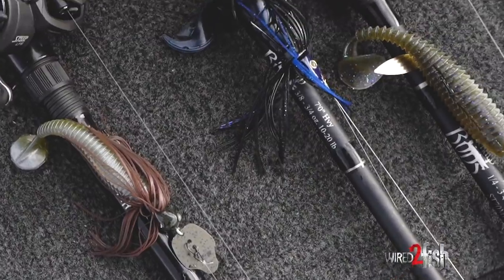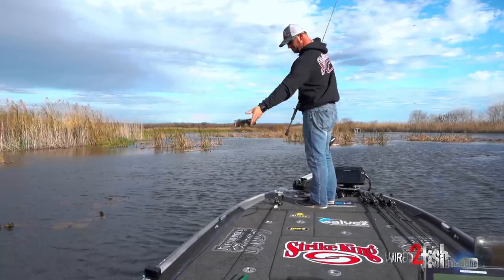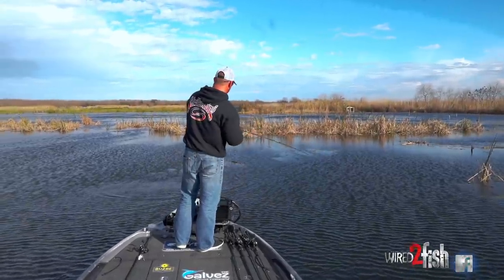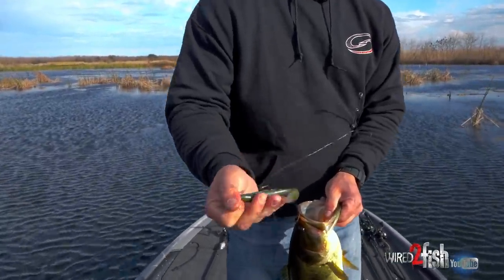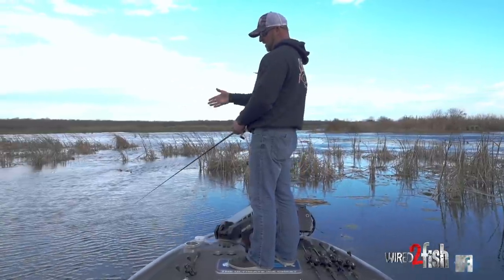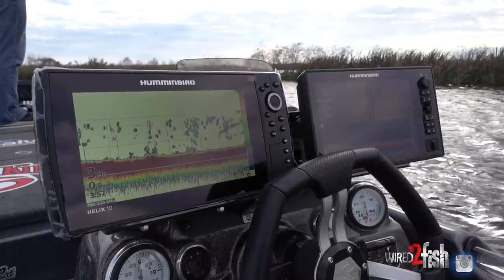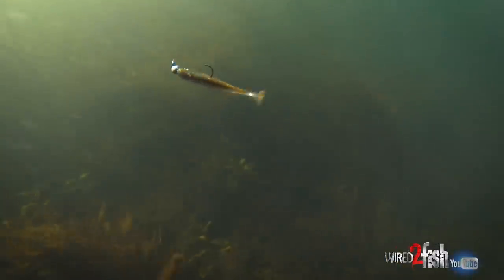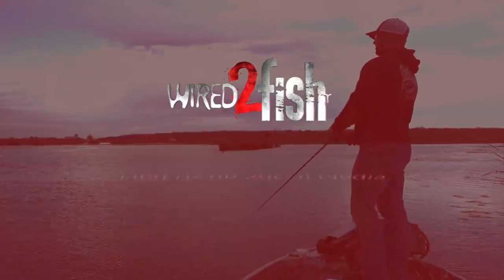GO-TO LURE: Twitching Weightless Swimbaits for Winter Bass Fishing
Wintertime bass fishing can be some of the most rewarding if you can find fish reacting to subtle presentations in cold water. Louisiana angler Quentin Cappo, like many other professional anglers, developed a "limit getter" when money is on the line that he falls back to when the fishing gets tough.

For Cappo, that bait is the Strike King Swim'N Caffeine Shad​. Even though the name and design imply it's a finesse swimbait, Cappo believes it's the perfect bait because he can make it be a slow swimbait or a weightless jerkbait in cold shallow water like he finds in the winter months in Louisiana and Texas.

For him, the Swim'N Caffeine shad is the perfect profile, weedless so he can fish it through literally everything he comes across and he can perfectly imitate a cold, stunned or dying shad. So he covers all the bases with a single profile.

While on a shoot in Louisiana this past winter, Cappo revealed his "breadwinner" with us with some reluctance. Another one of those staple presentations that help him catch more bass.